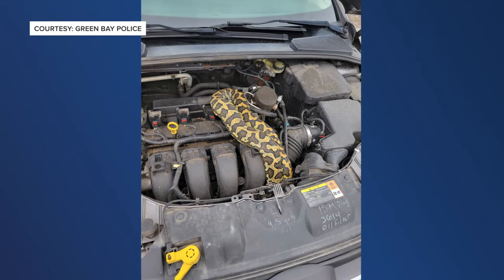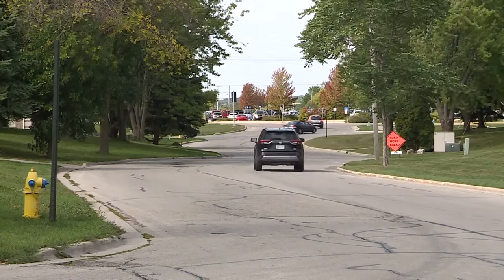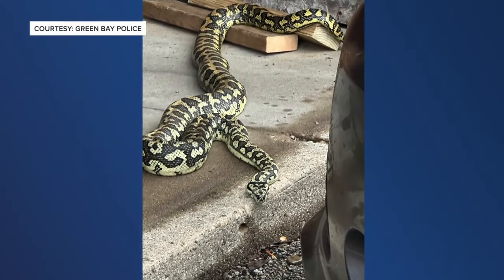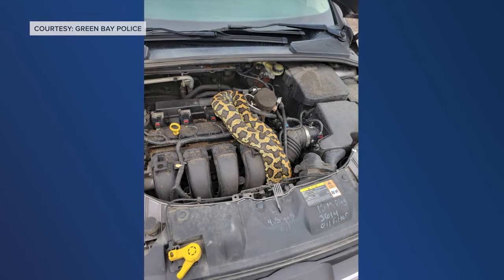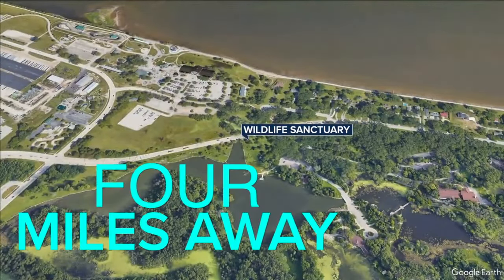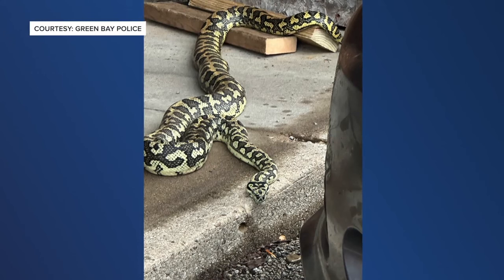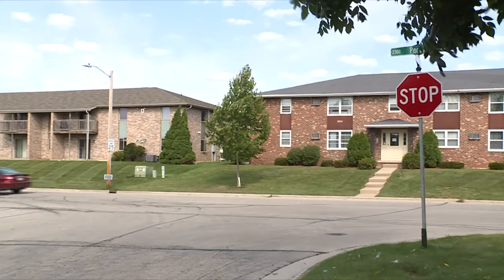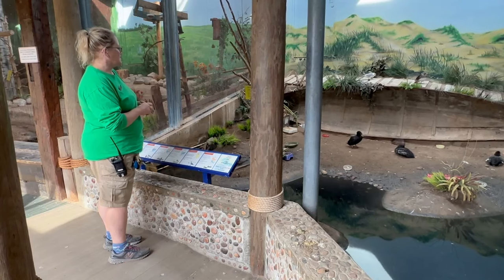WI: Exotic snake hiding in car engine on cam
An exotic python was recently found in a car engine in Green Bay.